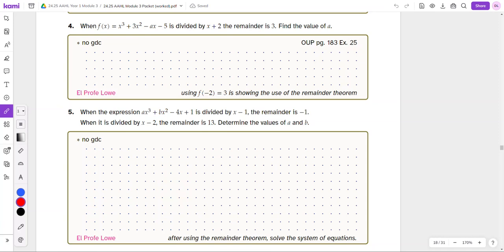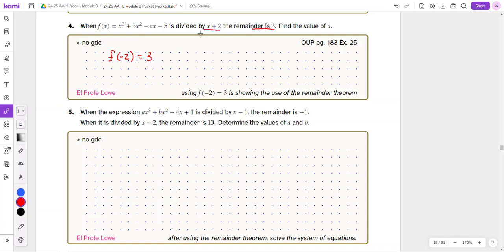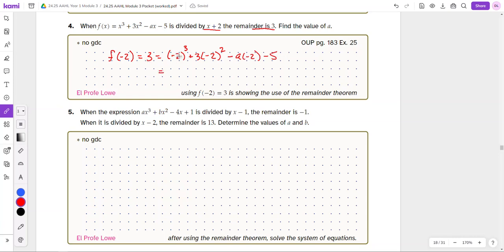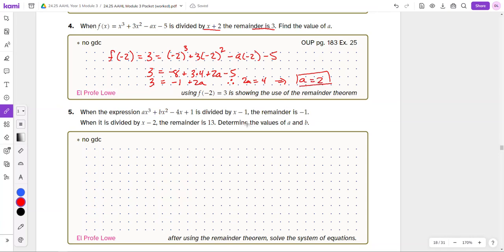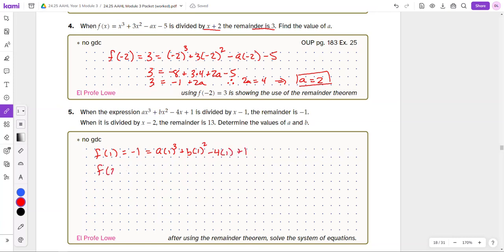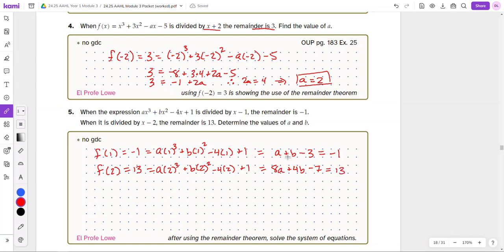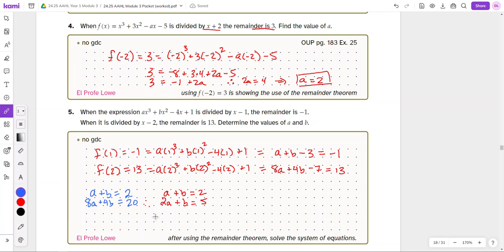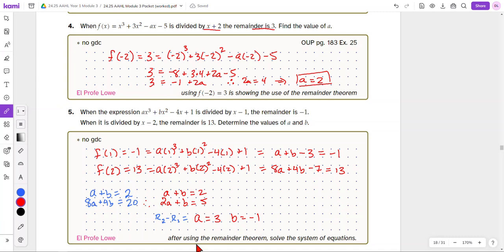IB Maths AAHL : Using the remainder theorem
examples of using the remainder theorem.
one with one known remainder.
one with two known remainders and subsequent solving of a system of equations.